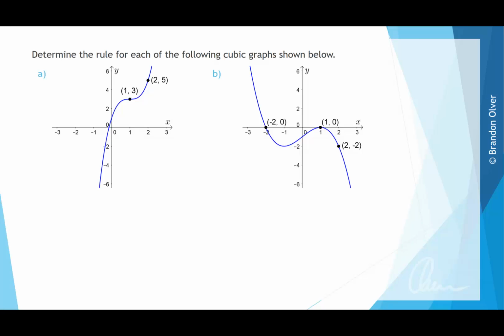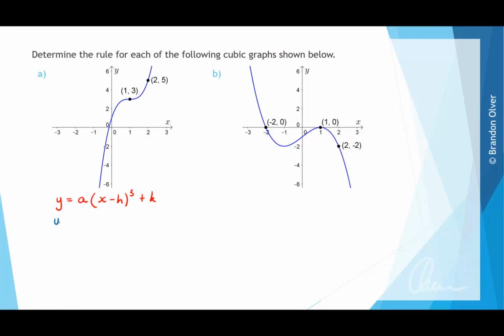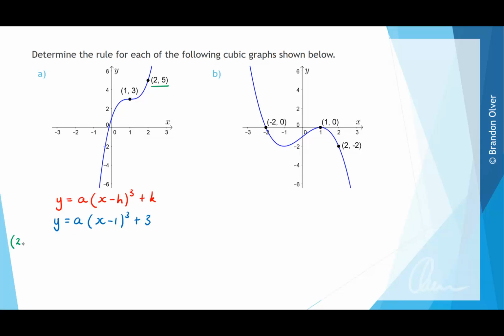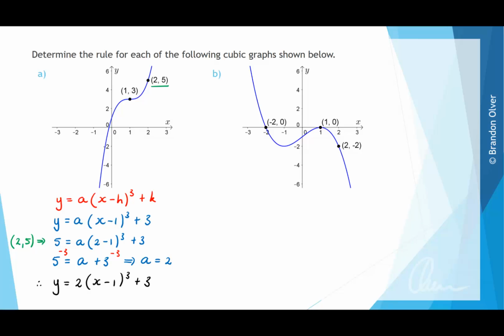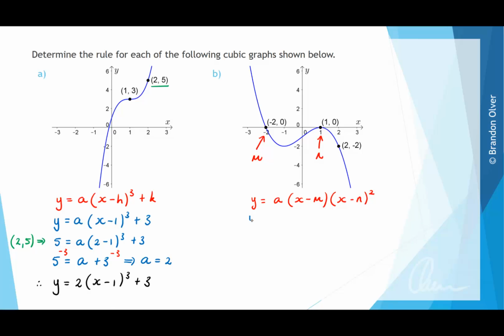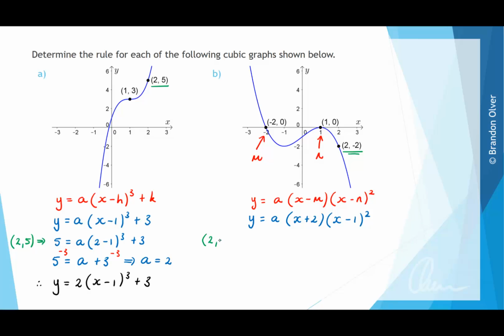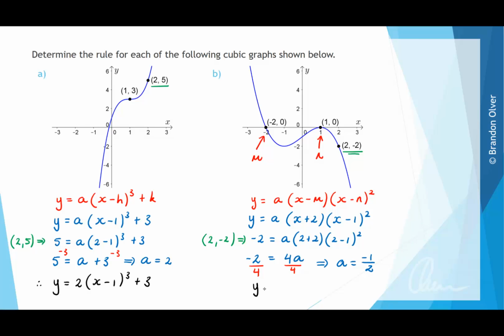[MM1-2] 7I - Example 4